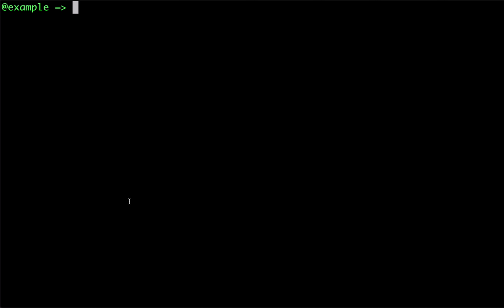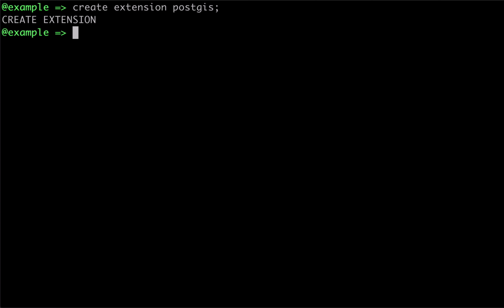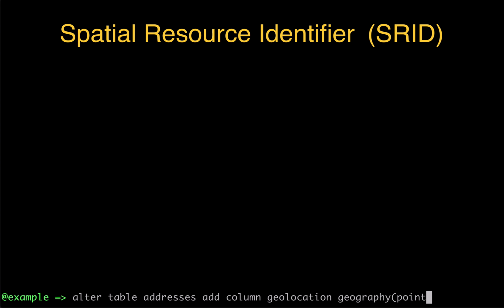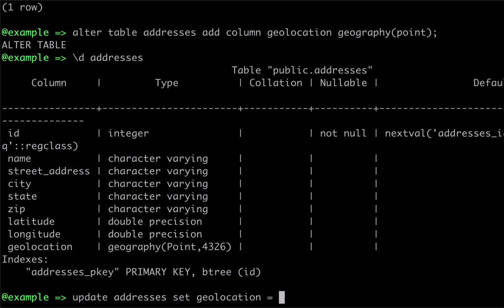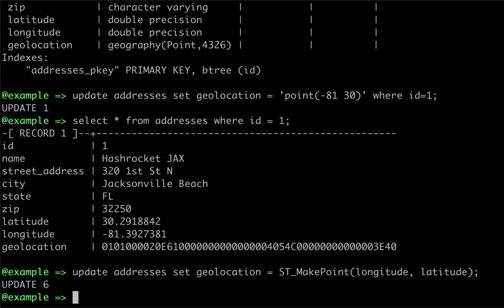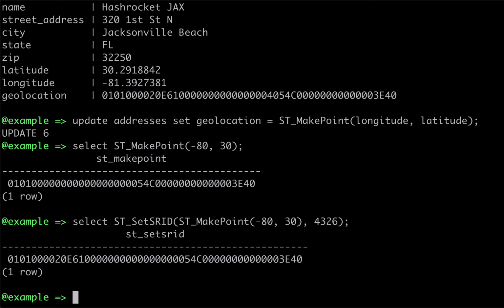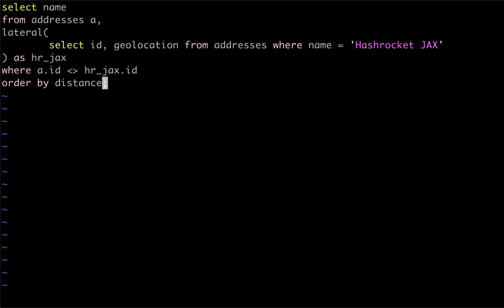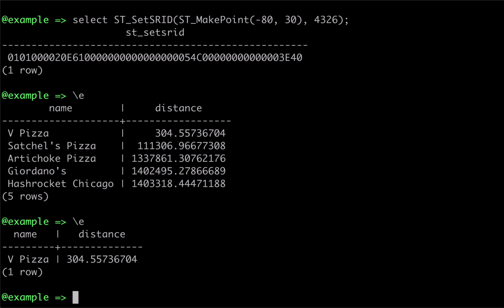Geolocations Using PostGIS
Transcript:

Hey everyone, today we're going to look at how to use the PostGIS extension to work with geolocations in Postgres.

PostGIS is a third party extension for Postgres, and can be added by using the Postgres "create extension" command.

When working with geolocations, where you're typically dealing with distance measurements, PostGIS recommends using the "geography" column type. This type is slower than the "geometry" type and has fewer functions available, but it doesn't require us to have knowledge of projections and planar coordinate systems.

Let's add a geography column to a table and see how we can work with the data.

In this example, we have a table called addresses, with a few existing entries.

We're going to use the alter table command to add a column name geolocation of type geography. The geography type can receive up to two arguments.

The first argument is an optional type modifier, which can be used to restrict the kinds of shapes and dimensions allowed for the column. Since we are going to be using latitude and longitude coordinates, we can pass point as our type modifier.

The second argument is an optional spatial resource identifier, or SRID. If the SRID option is omitted, the geography column will default to a value of 4326, which is the SRID for WGS 84, the World Geodetic System of 1984, and the standard for the Global Positioning System.

By inspecting our table again, we can see the new geography column added, with 4326 as the SRID option.

With our new geography column in place, we now need to start adding data. There are a few ways we can do this.

The first is to use strings, so we'll update addresses and set geolocation to a string in a specific format, which PostGIS refers to as a Well-Known Text representation, or WKT. In this case, our WKT starts with the type of data we're inserting, which is point, followed by parentheses and the two coordinate values. PostGIS points follow the same rules as Postgres points when it comes to latitude and longitude coordinates; they both expect longitude first, followed by latitude.

We can now read from our table, looking for the row we just tried to update, and see that there is a value for the geolocation.

The second way to update our geolocation column is to use the PostGIS ST_MakePoint function. This function accepts as arguments our longitude and latitude coordinates, again with longitude first, and saves them as a point in the database.

A thing to note on the ST_MakePoint function is that it doesn't automatically know the SRID we're looking for. In our last example, because we're inserting into the database and the column has the SRID set, we're covered.

However, if we were trying to compare or select an arbitrary point value with ST_MakePoint, the SRID would be unknown.

In such cases, we would need to wrap our ST_MakePoint function up in an ST_SetSRID function, and explicitly tell PostGIS the SRID we're intending to use.

With our geolocation column populated, we can now start comparing the distances between our addresses.
We're going to look at two distance queries. The first is determining the distance between addresses. The second is finding addresses within a certain radius of another address.

Let's start with calculating the distance between two addresses.

To calculate the distance between the Hashrocket Jacksonville office and all of the other addresses in our table, we're going to select from addresses and do a lateral join to get the Hashrocket Jacksonville address as a location to compare the other locations to. With that set up, we can complete our select statement to determine the distance between the Hashrocket Jacksonville geolocation and our other geolocations, using the "ST_Distance" function provided to us by the PostGIS module. This function expects to be given two points to compare, and returns the distance in meters between the two points.

We can see from our output that we now have the distance of each address from the Hashrocket Jacksonville office.

To only find addresses within a certain distance of the Jacksonville office, we can make a quick modification to our existing query. Since we already know how to get the distance between our two points, we can reuse the same logic passing it now as part of our where clause, and using it in an inequality to check that the distance between the addresses is less than a specific value, say 1 kilometer, or 1000 meters.

With that change, we can see from our output that we are now only including addresses that are up to a kilometer from our Hashrocket Jacksonville address.